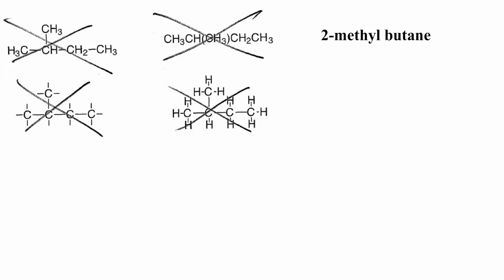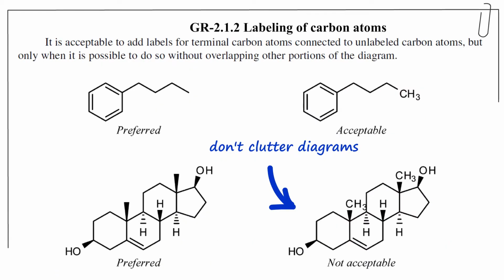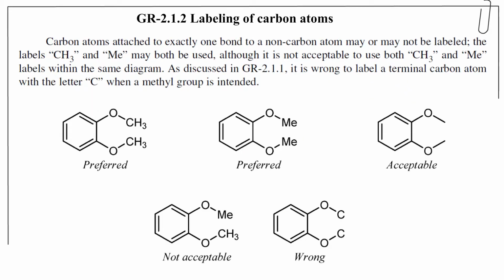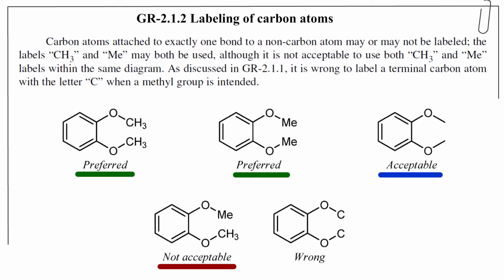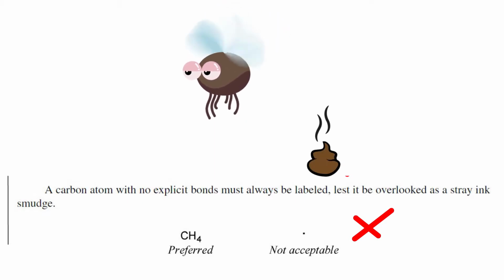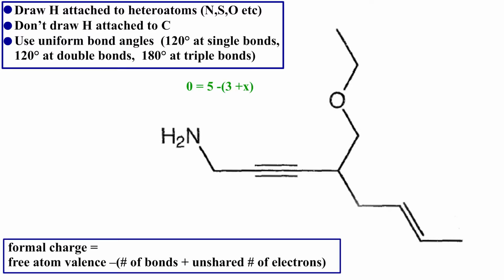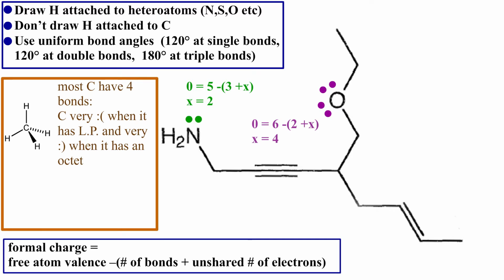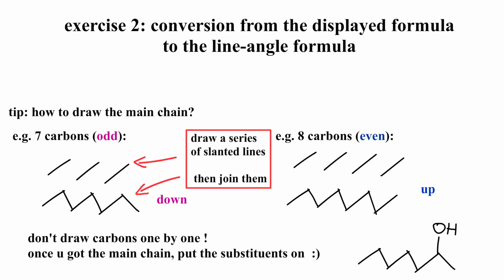3 Uni rev: drawing convention for organic molecules: the basics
this is the link for "graphical representation standards" IUPAC recommendations